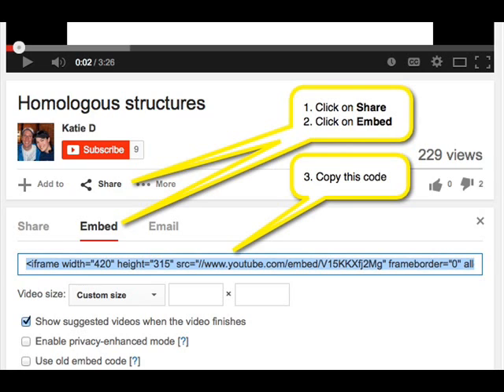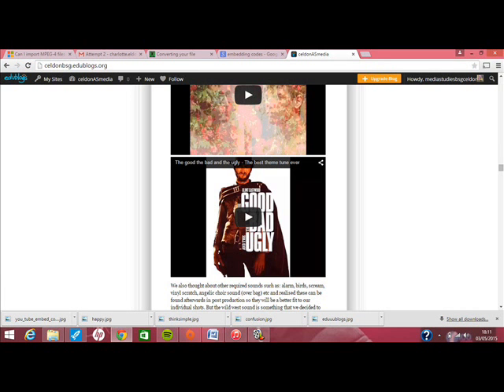AS Media Studies evaluation Question 6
Narration of what I personally gained from this segment of the course :)